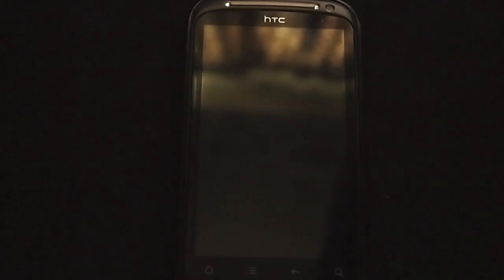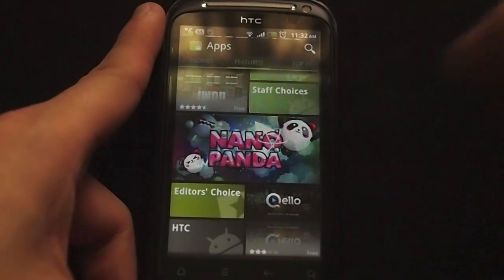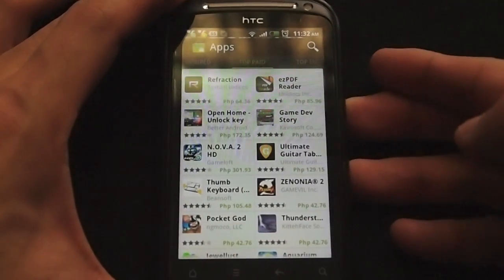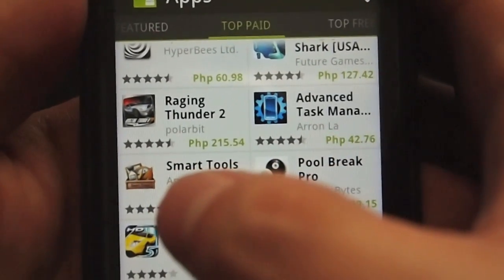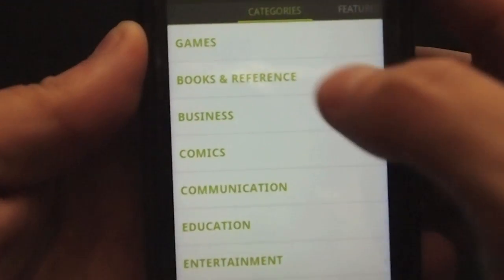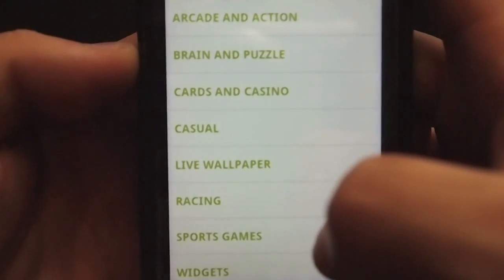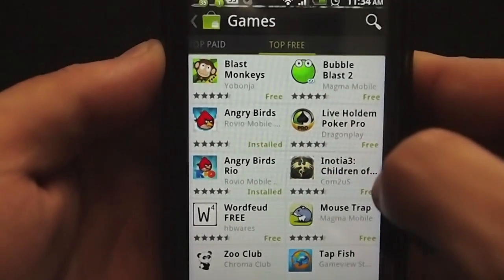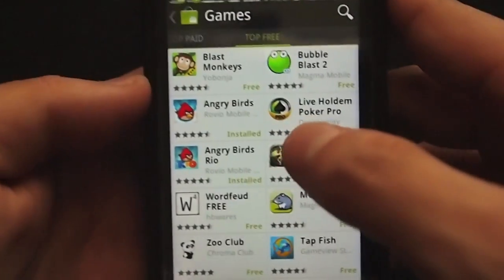NEW Android Market 3.0.26 - First Look Plus APK Download!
Twitter - follow to know when our newest articles and videos are up!.

Download your own upgrade to the latest and greatest version of Android Market. In case you did not get the update yet you can download manually and install the APK from our website.

This update is for those individuals with Android 2.2 Froyo and above.